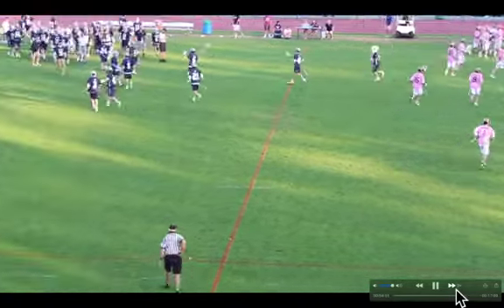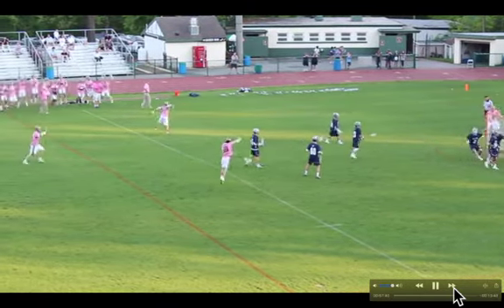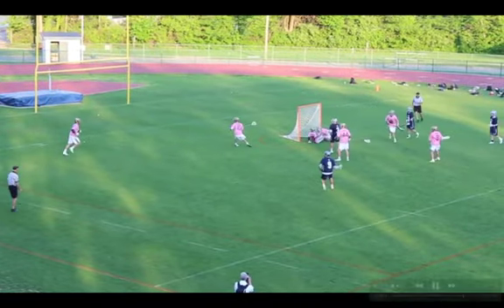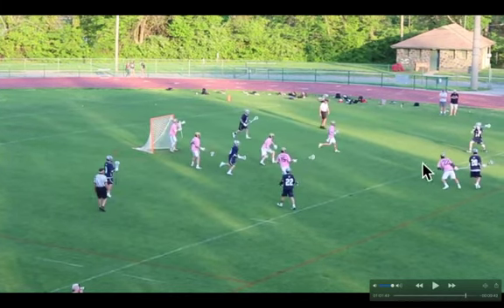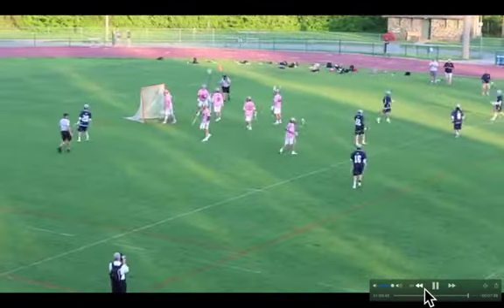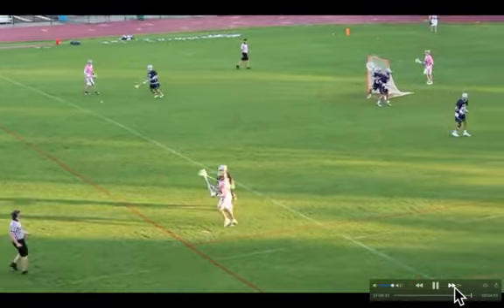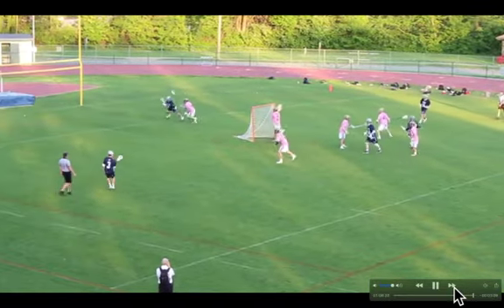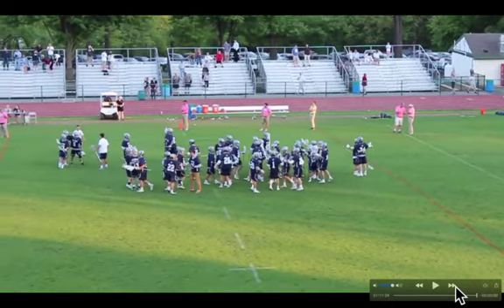MP Sallies 2018 5